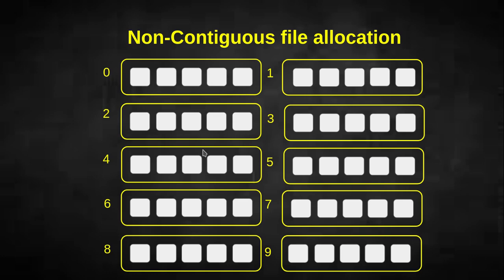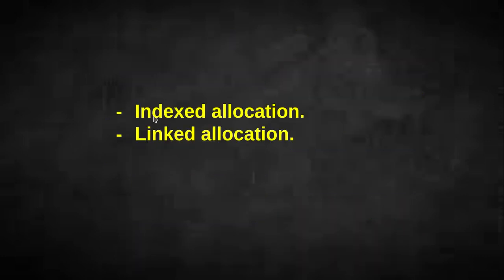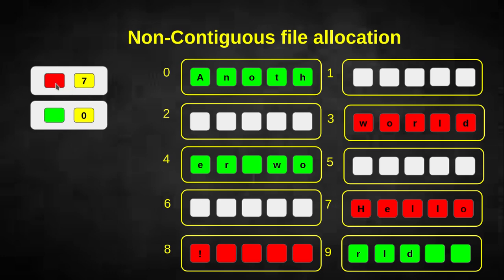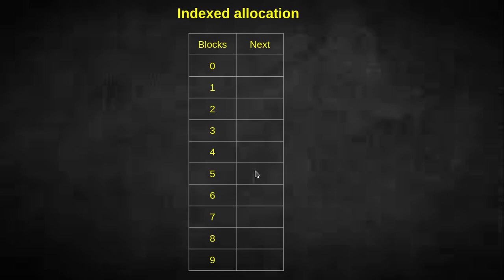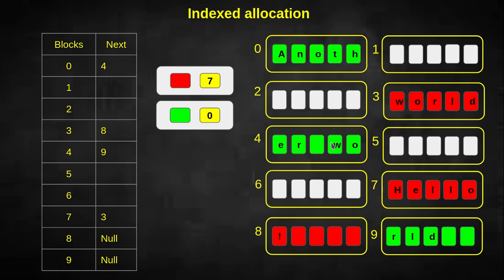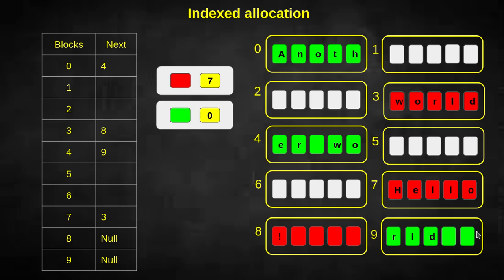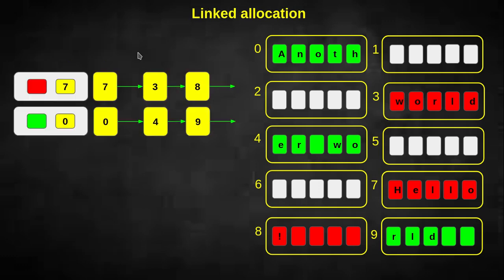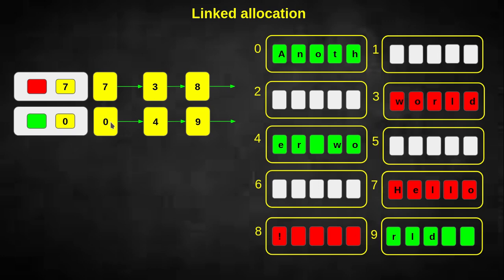Non-contiguous file allocation techniques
In this video, I will be discussing two distinct non-contiguous file allocation techniques:

- Indexed Allocation
- Linked Allocation